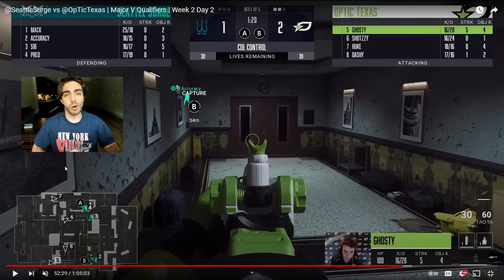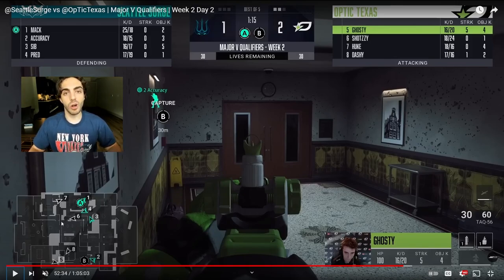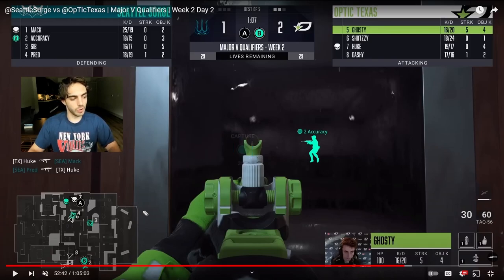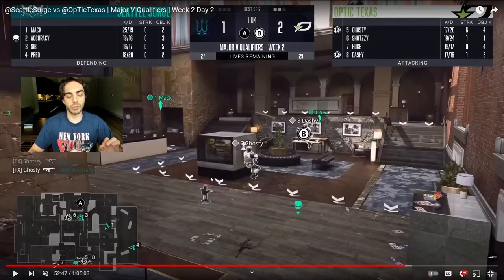The BEST CONTROL BREAKOFF of MW2 (+@OpTicTexas Team Comms)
Breaking down the best control breakoff for MW2 on Hotel offense.